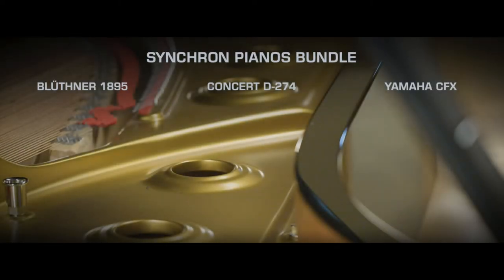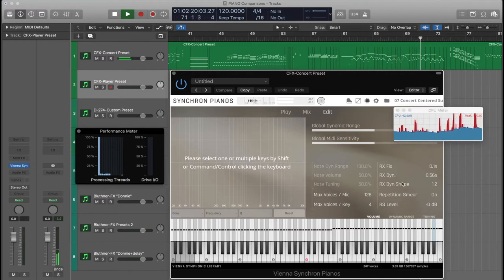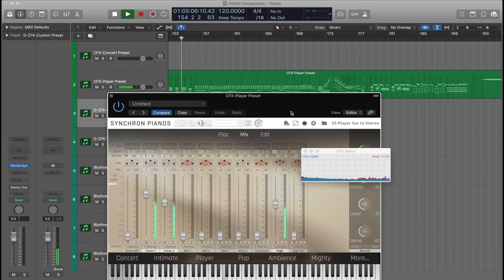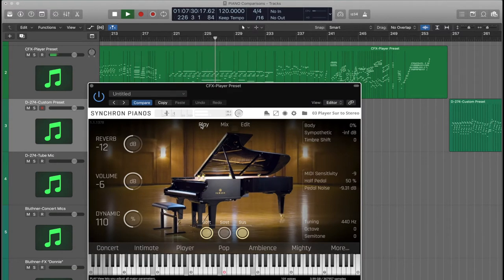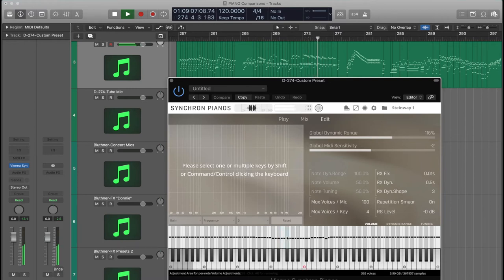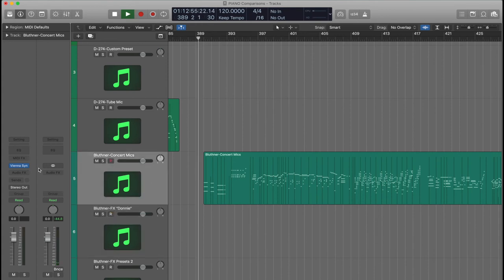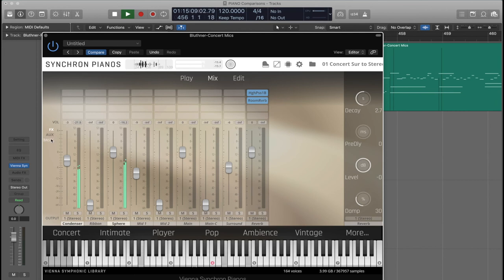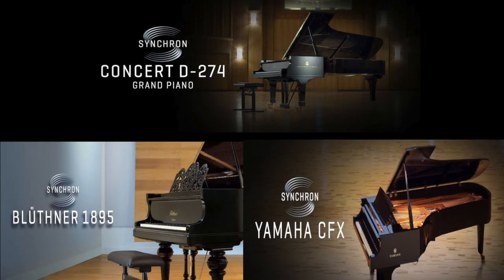VSL Synchron Pianos Comparison, by Stephen Limbaugh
Stephen Limbaugh really put our three grand pianos through the wringer, playing all kinds of genres and proving once again: Hard to beat the fun that can be had with a really great piano - and in the case of our Synchron Pianos Bundle, the motto is: Quality AND Quantity make a perfect match

00:00 Intro
00:10 Synchron Yamaha CFX Concert Surround to Stereo Preset (Full Library)
04:15 Synchron Yamaha CFX Player Surround to Stereo Preset (Full Library)
08:31 Synchron D-274 Custom Preset (Full Library)
12:26 Synchron D-274 Tube Mic (Full Library)
12:57 Synchron Blüthner 1895 Concert Surround to Stereo Preset (Full Library)
16:02 Synchron Blüthner 1895 FX Preset Donnie (Standard Library)
17:20 Synchron Blüthner 1895 FX Preset From a distance (Standard Library)
18:09 Synchron Blüthner 1895 FX Preset Donnie with delay (Standard Library)